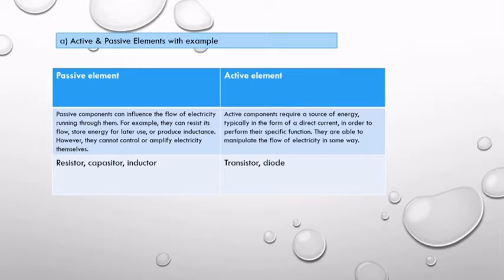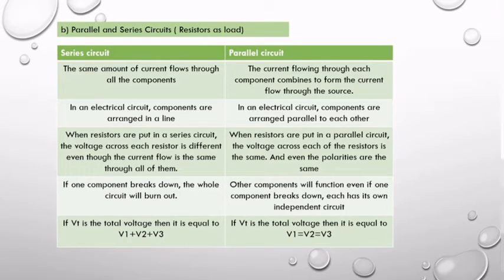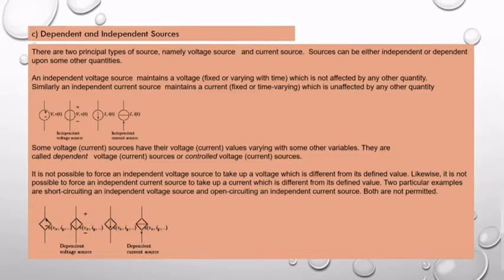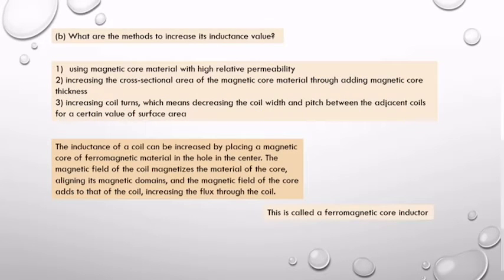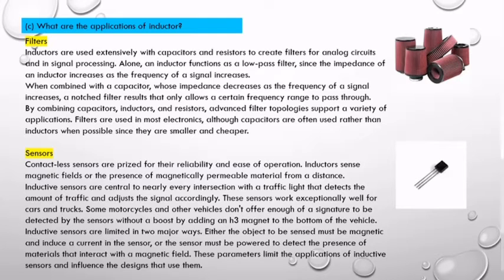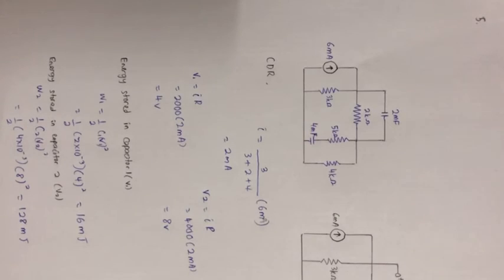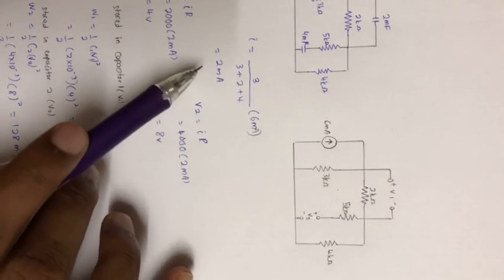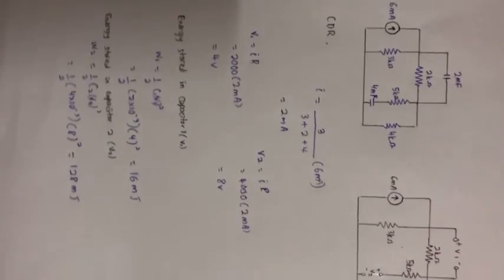Quiz 2 -BET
Group 1- 1Tmt1
2200351 Ragu Gunalan
2200352 Aina
2200353 Rupaataarani
2200354 Muhammad Fahiem